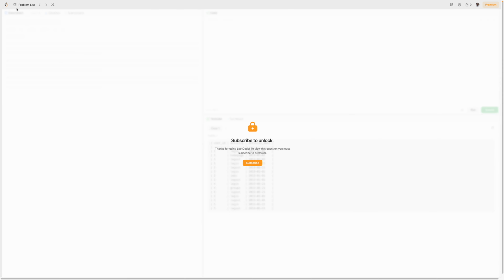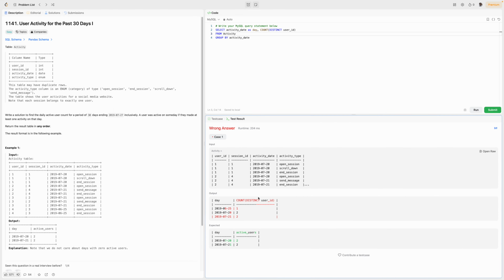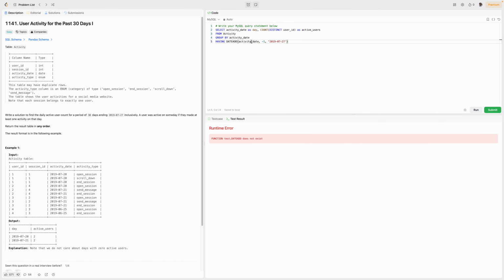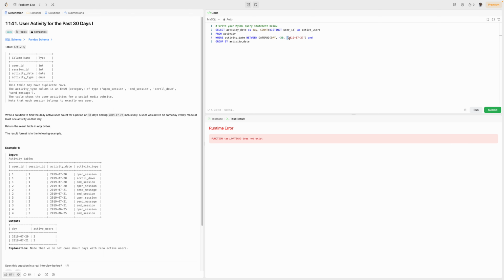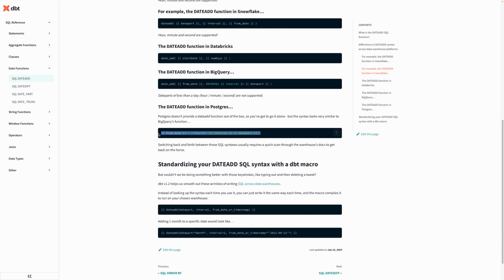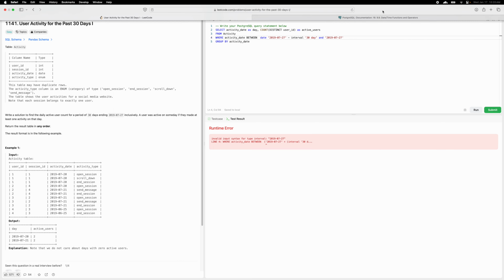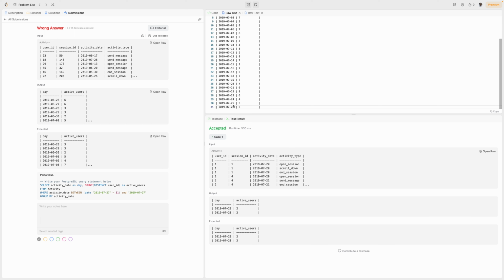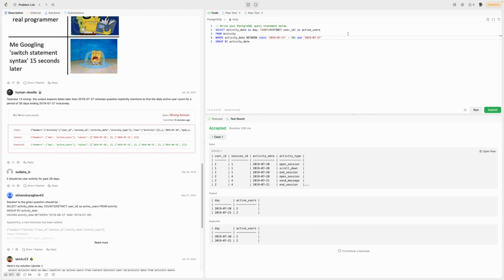SQL Grind; User Activity for the Past 30 Days I (Easy)